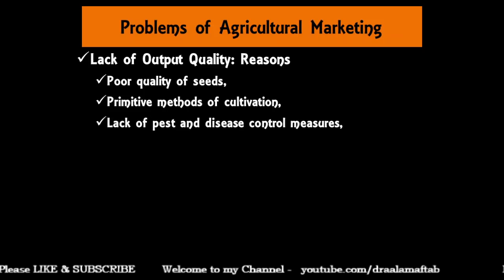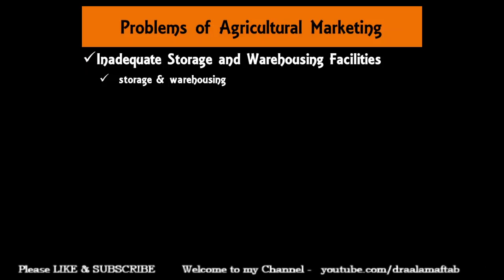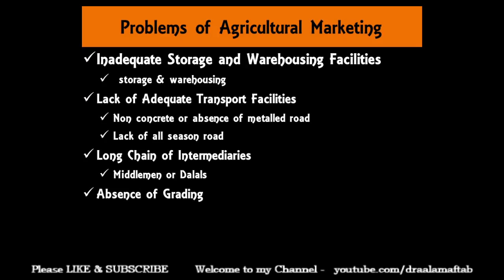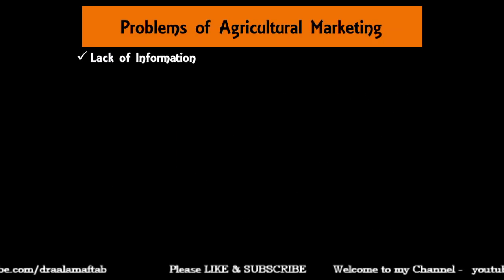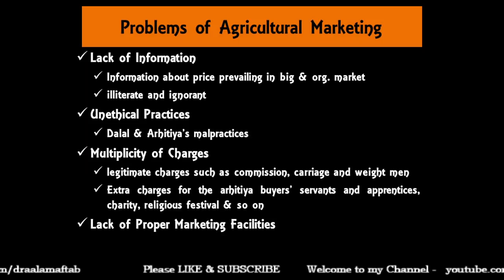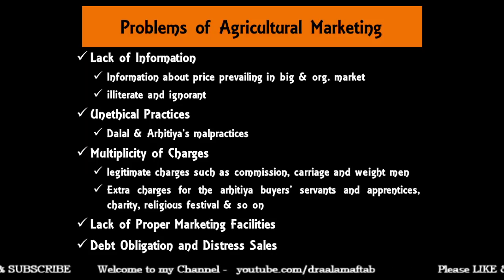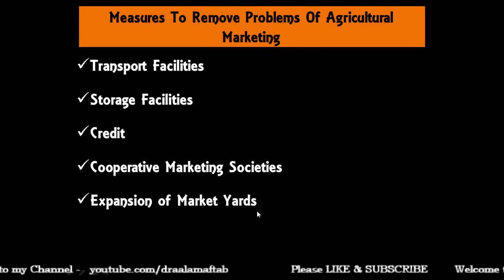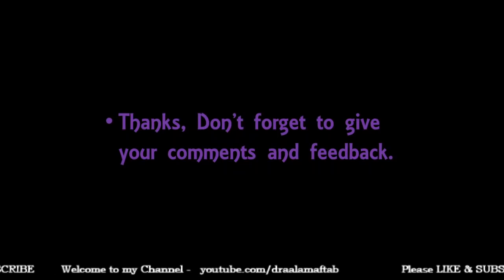Agricultural Marketing - Problems and Measures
Happy learning: Economics Made Easy,
About this video:
The major defects or problems of Agricultural marketing in India are the following:
Point 1. Lack of Output Quality:
The quality of produce is low due to a number of factors:
(i) Poor quality of seeds,
(ii) Primitive meth­ods of cultivation,
(iii) Lack of pest and disease control measures,
(iv) Dependence on erratic monsoon (drought or flood),
(v) Lack of adequate storage facilities to protect the crop from rains and rats,
(vi) Deliberate adulteration and dumping and so on.
Of course, things have changed of late due to the setting up of regulated and organised markets by different State Governments.
2. Inadequate Storage and Warehousing Facilities:
3. Lack of Adequate Transport Facilities:
4. A Long Chain of Intermediaries:
5. Absence of Grading:
6. Lack of Information:
7. Unethical Practices:
8. Multiplicity of Charges:
9. Lack of Proper Marketing Facilities:
10. Debt Obligation and Distress Sales:
So the main point is that the farmer has to sell his produce at the wrong time, at a wrong place and at an unfavorable price. As a result his revenue falls.
Remedial Measures:
For all the above defects of India’s agricultural marketing system the farmer does not get a fair deal from the market. But, his condition can be improved by removing the defects.
The following measures may be taken to improve the present system of agricultural marketing in India:
(a) Improving Transport Facilities:
(b) Developing Storage Facilities:
(d) Establishing Cooperative Marketing Societies
(e) Expansion of Market Yards
(f) Regulated Markets